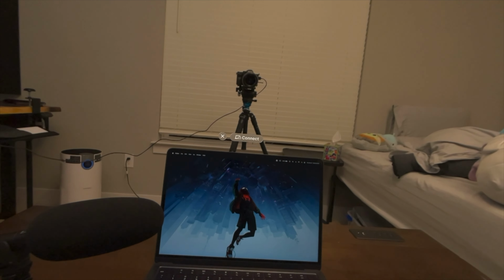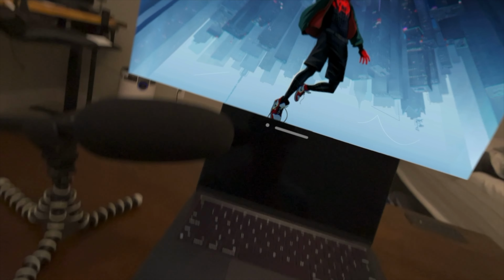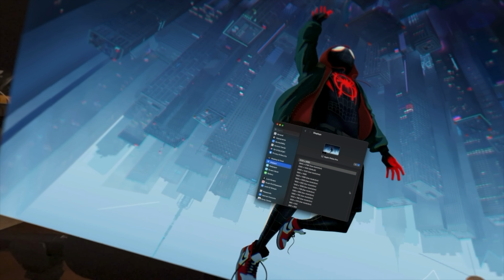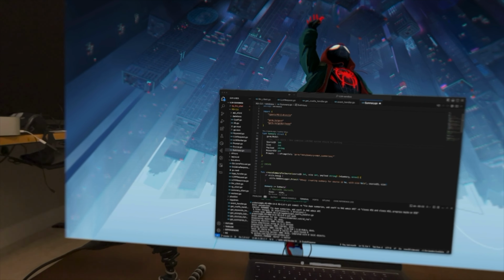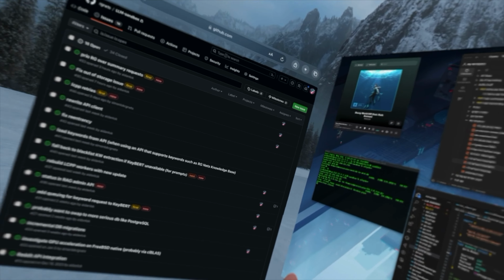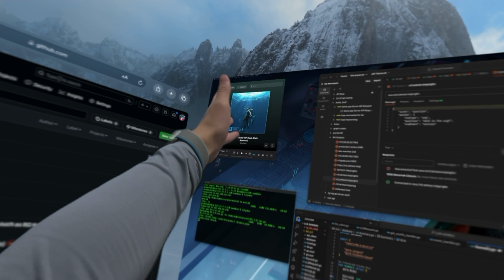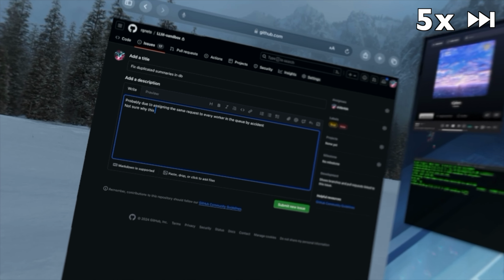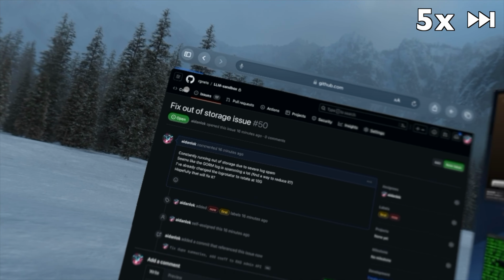Coding with Apple Vision Pro!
Programming on the Apple Vision Pro is a wondrous experience indeed :)

My Instagram, in case any of you are for some strange reason interested

Chapters:
0:00 Intro
2:04 The 5K virtual screen
5:50 My normal setup
7:58 A brief interlude...
9:14 The actual coding :)
11:51 Final thoughts